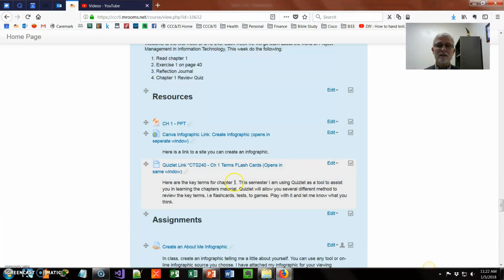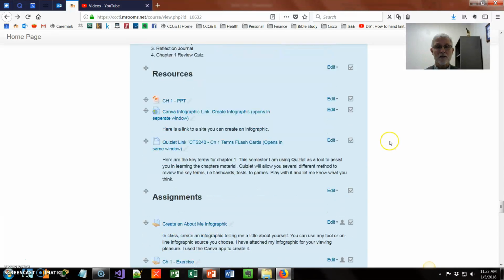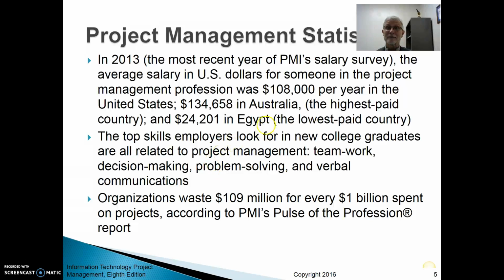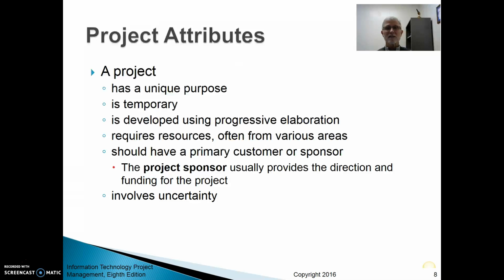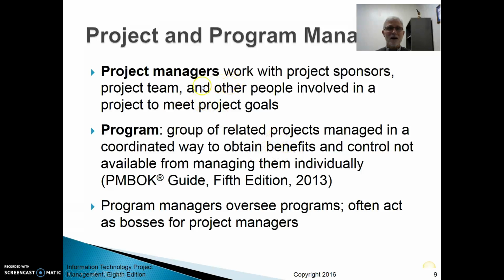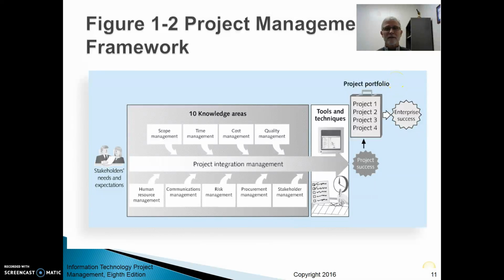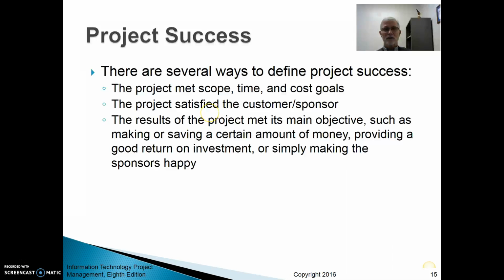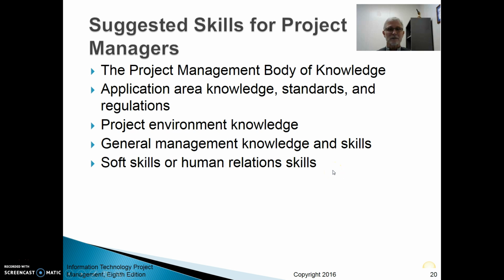CTS240-620 Ch 1